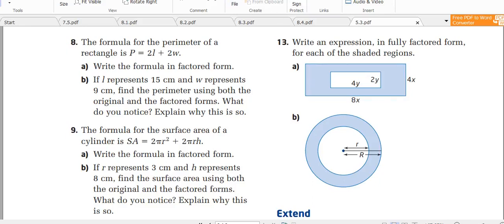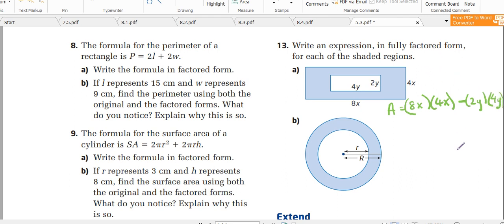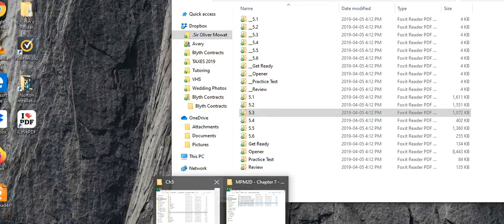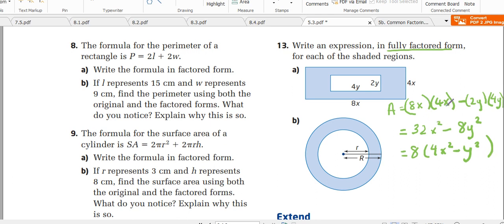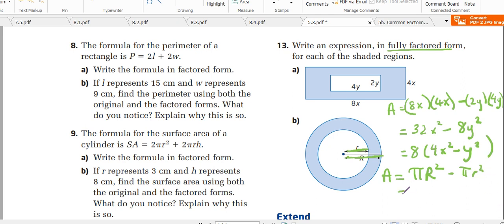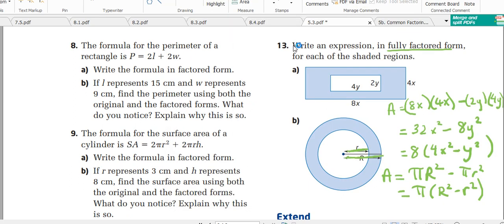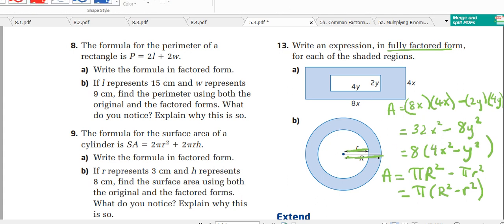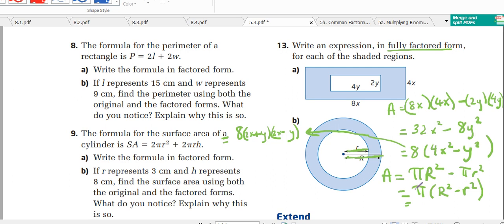5b Question 13